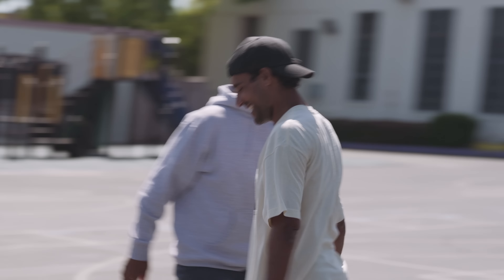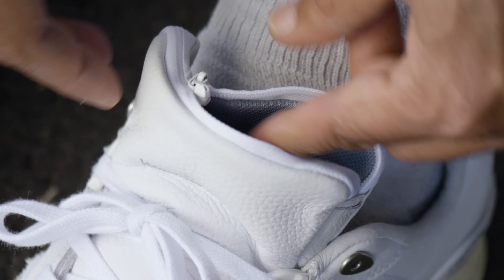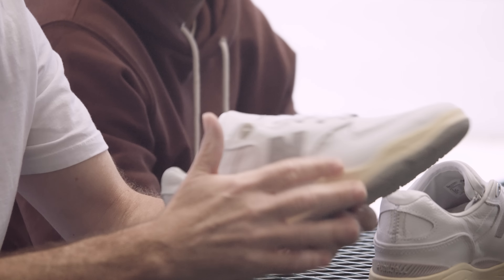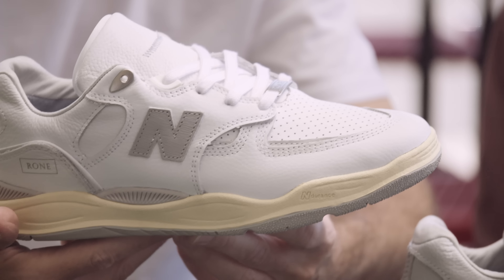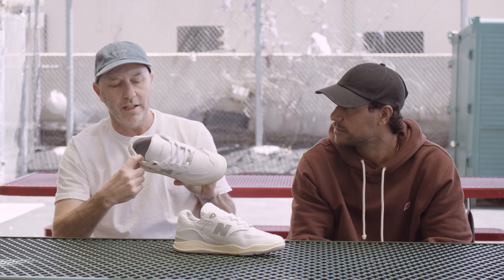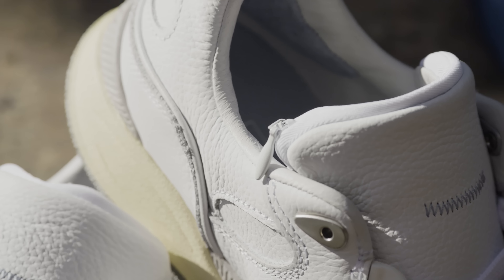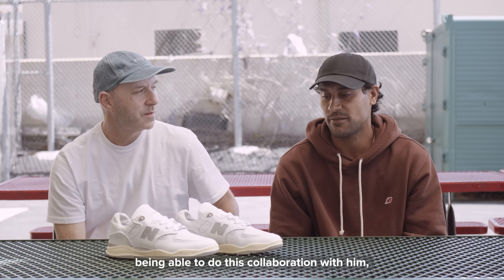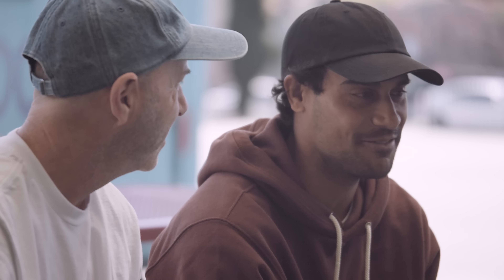New Balance Numeric | 1010 X Rone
1010 x Rone brand celebrates the a mutual respect and inspiration between two eras of skateboarding.

Featuring Tiago Lemos, Tony Ferguson, Jeron Wilson, Wilton Souza, Lucas Marques, Tallis Junior, and Leonardo Bodelazzi

Video by  @KyleCamarillo  @tylrewilcox